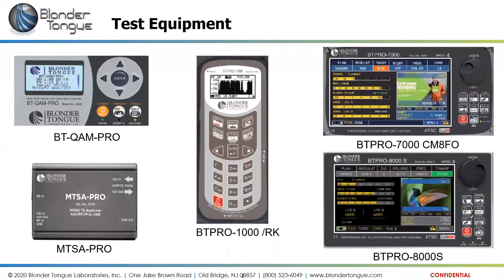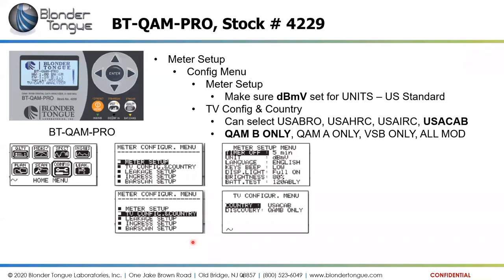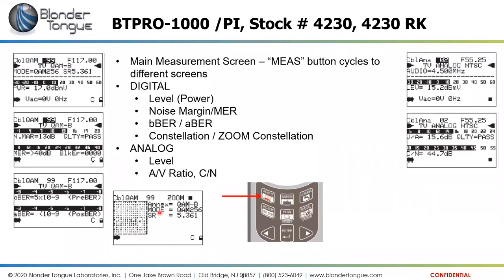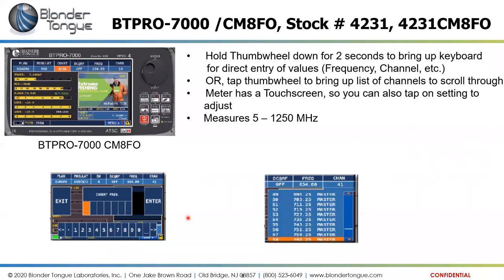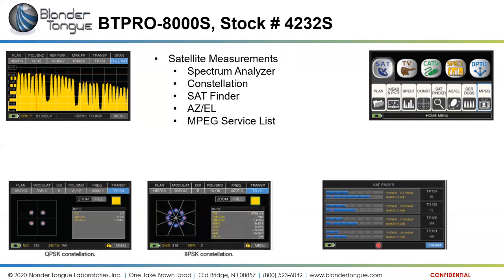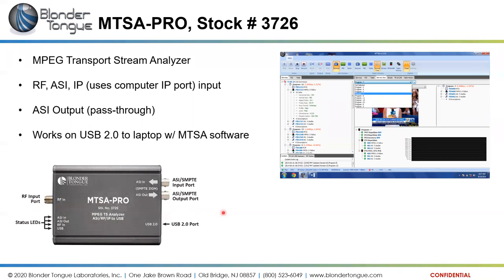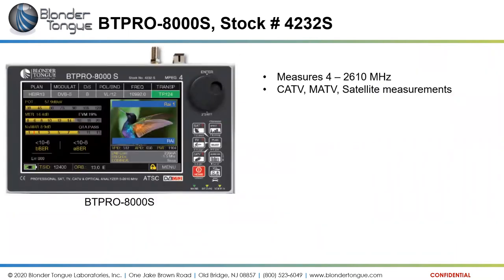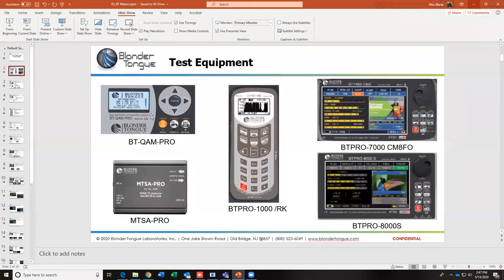Blonder Tongue Tech Webinar: Making Measurements in a CATV System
BT Labs held this Free Webinar on Thursday, May 14, 2020, at 2 pm ET.

Topic: Making Measurements in a CATV System
• Learn how to utilize Test Equipment for Accurate Video Delivery Results